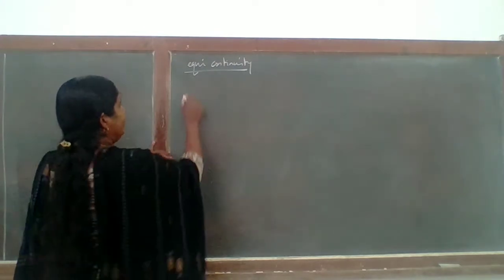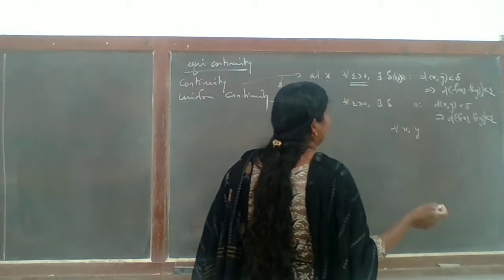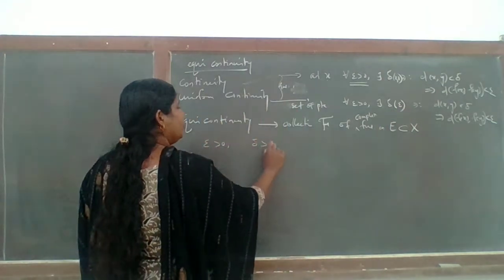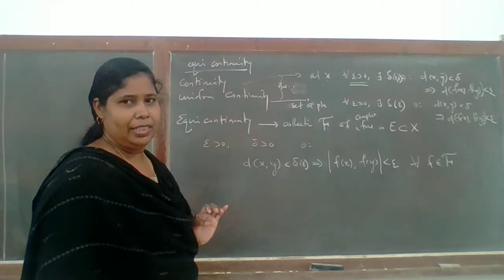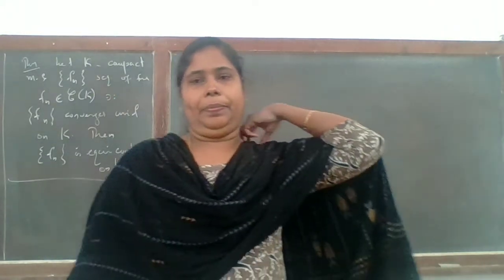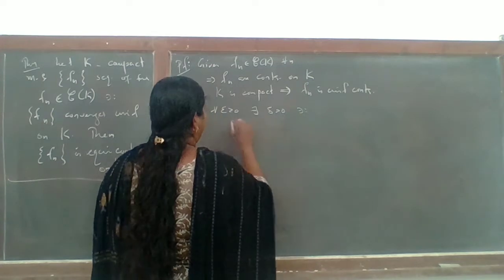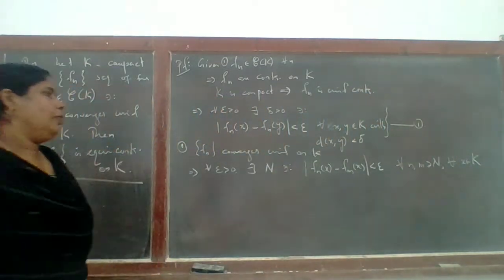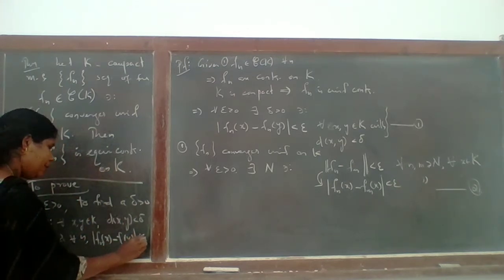Equicontnty of convgt seq of conts fns on compct set part 1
Recorded video of the class of I Sem MSc Mathematics(CCSS) 2020 admission
From the sequence and series of functions